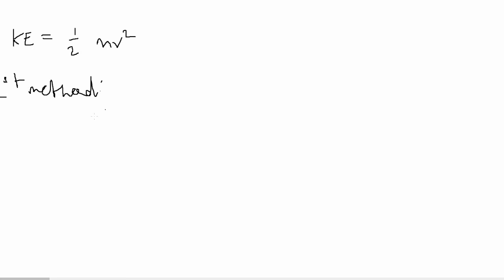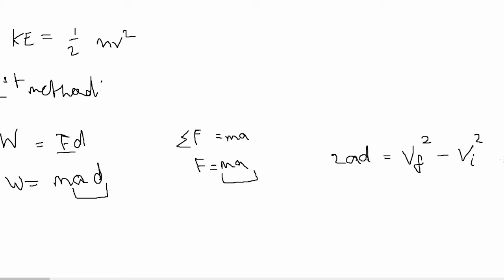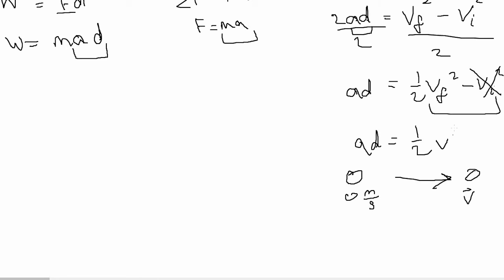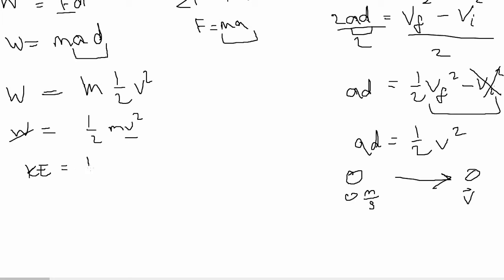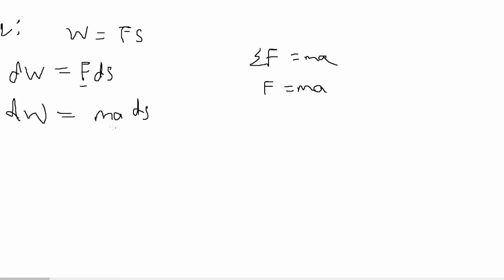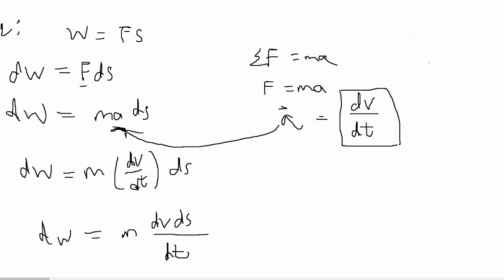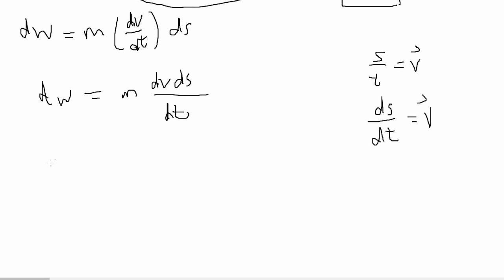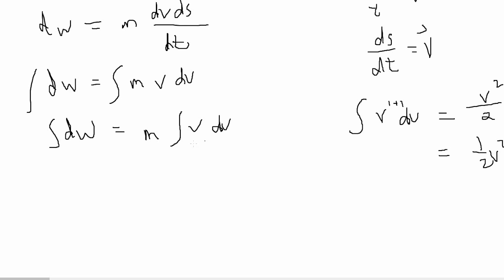Derivation of the Kinetic Energy Formula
Software and Tech I Use:
Premiere Pro CC Subscription:

Lenovo IdeaPad 4 15.6"

I also use VideoScribe as my primary software to make whiteboard videos